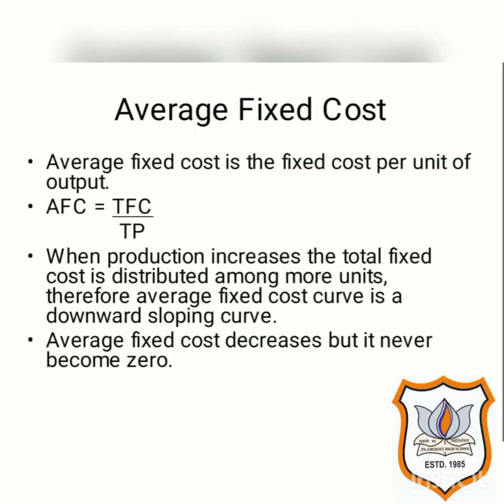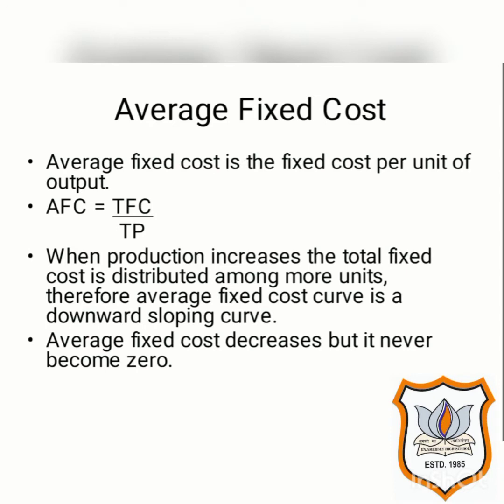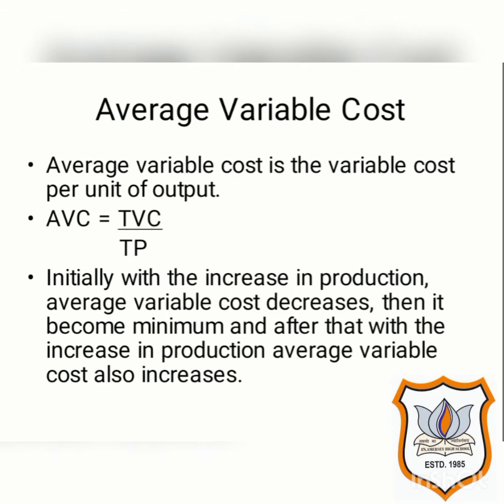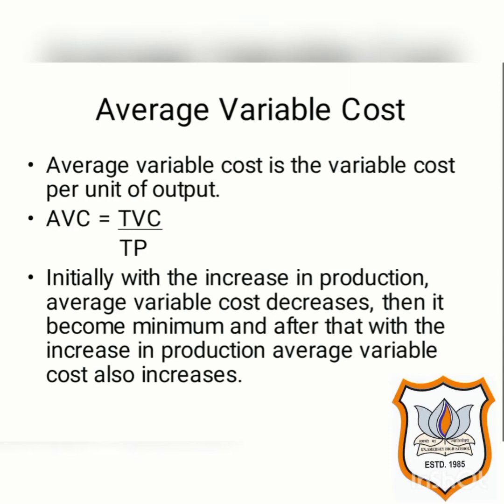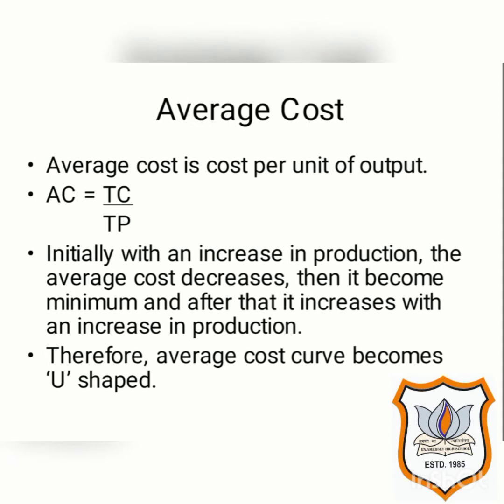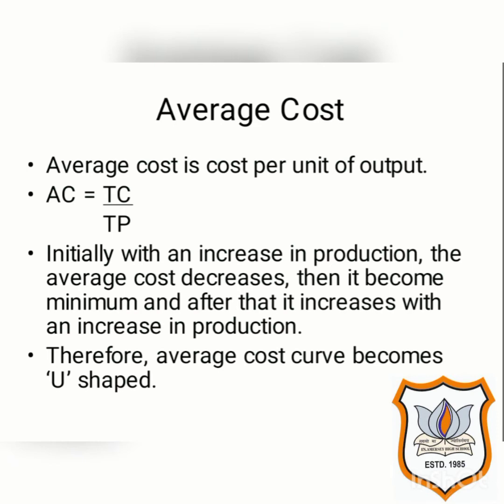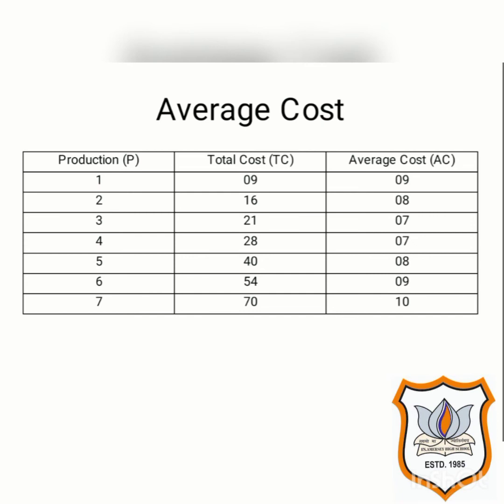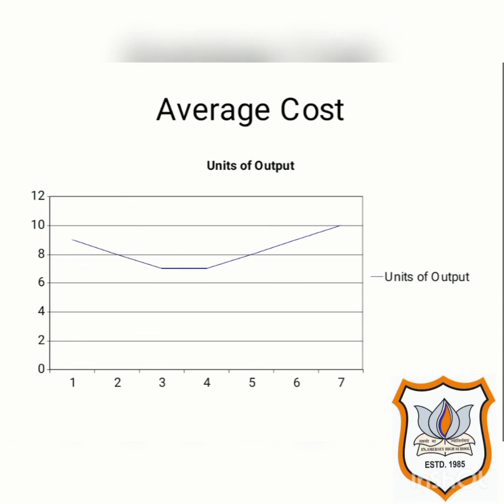Std 11 Com Eco Ch 5